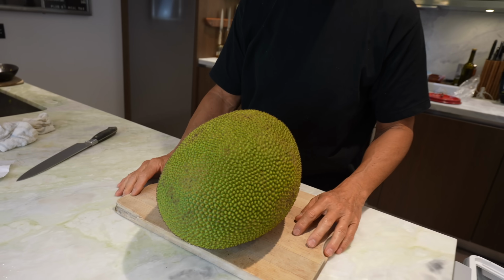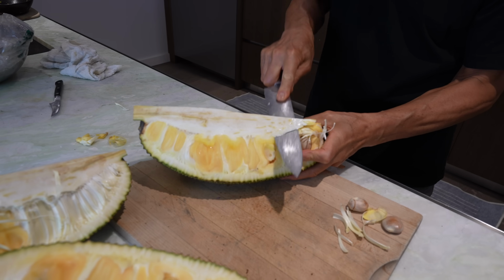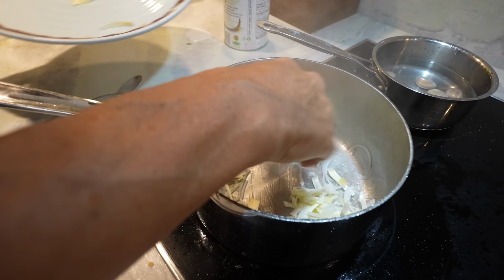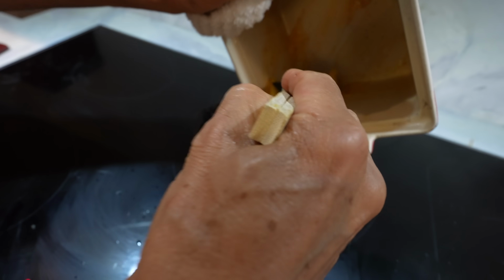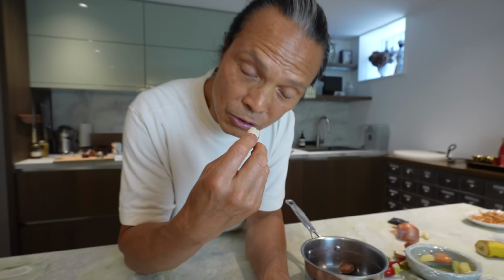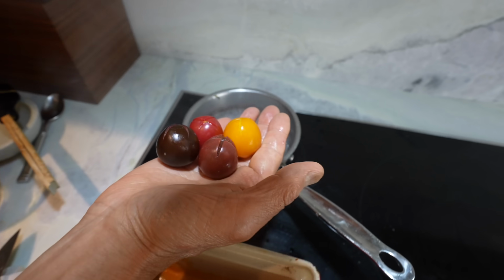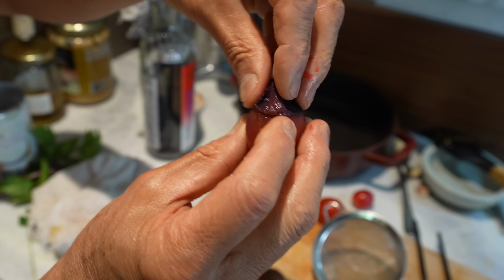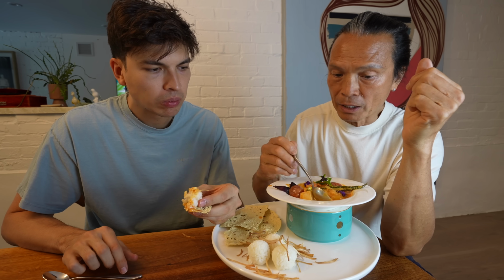Iron Chef Dad Cooks Jackfruit!